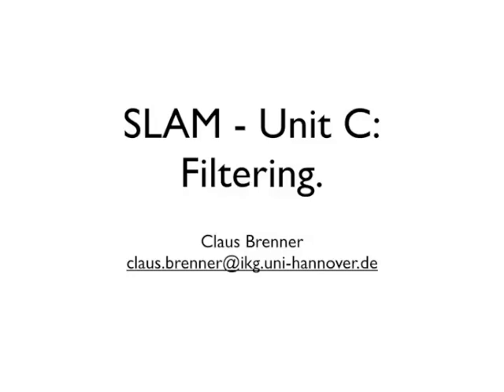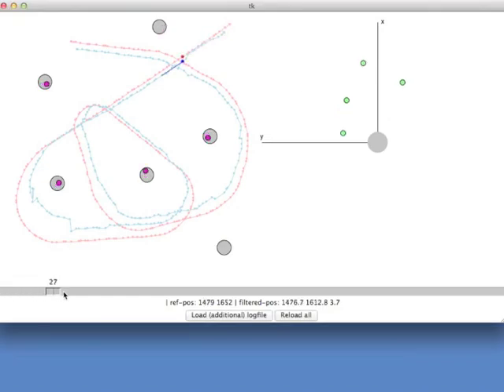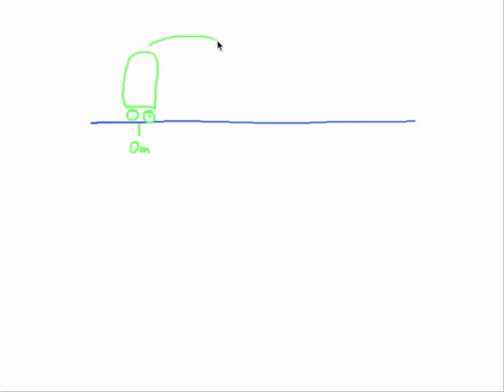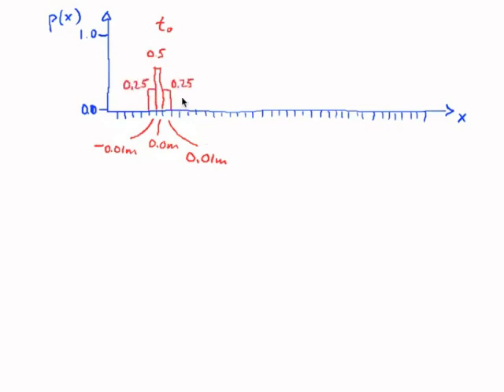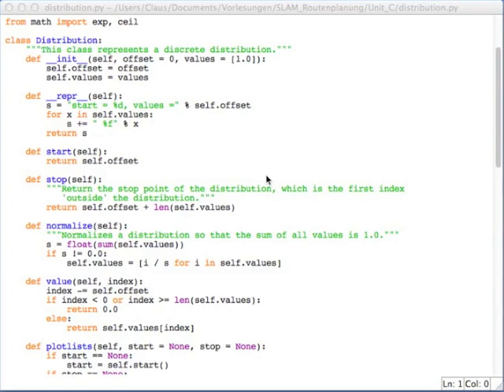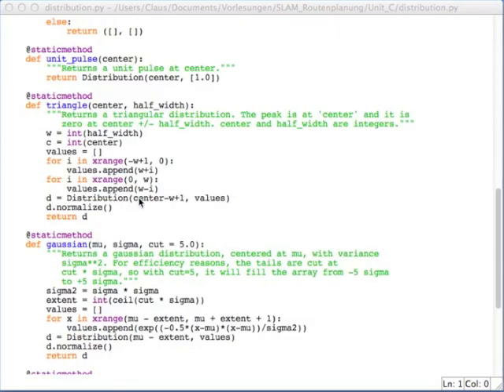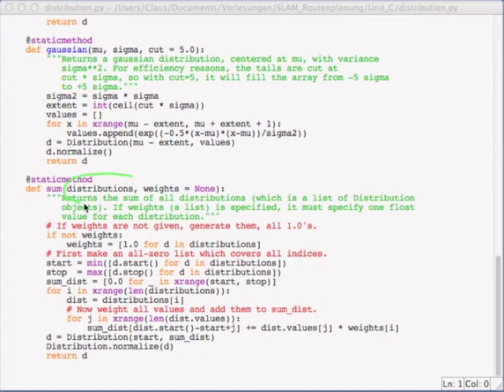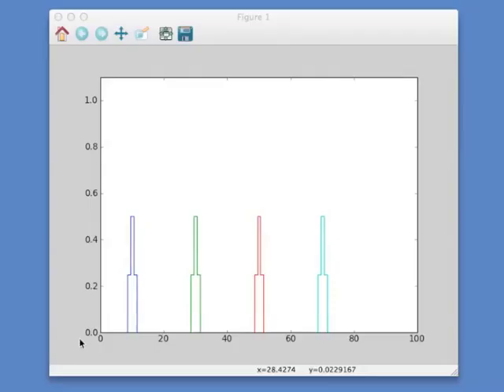SLAM C 01